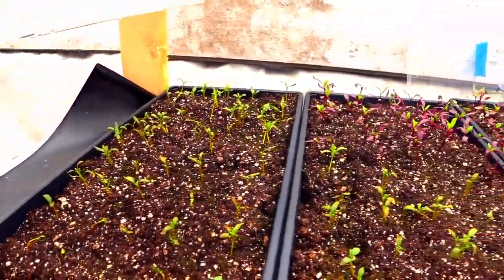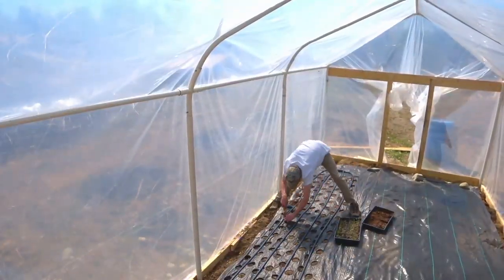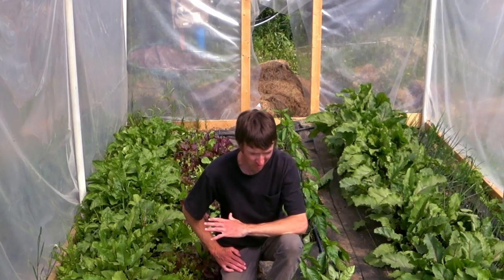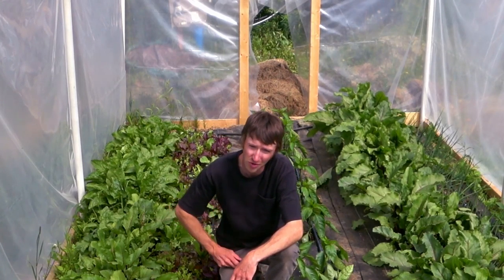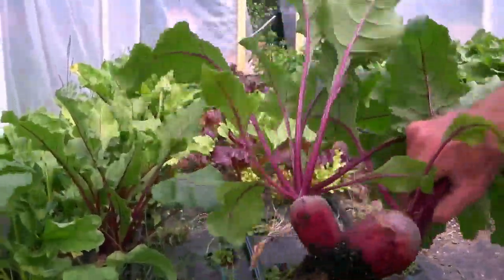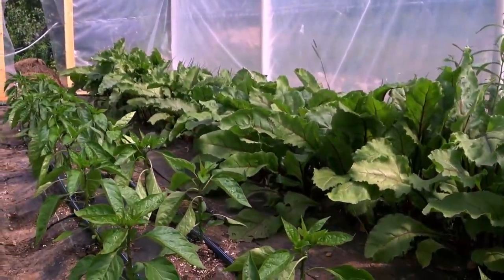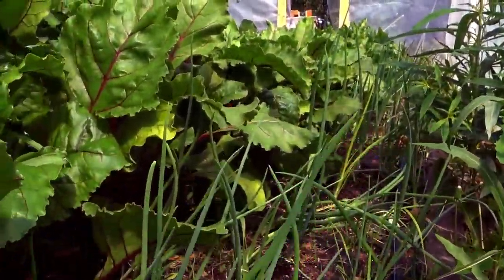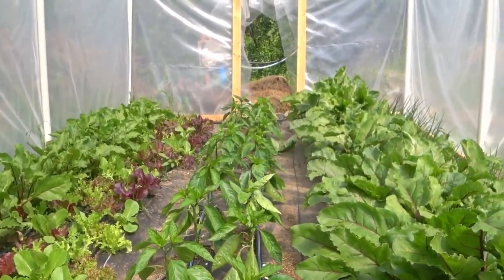Low Cost Greenhouse Makes Veggies Go BOOM!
Here in Alaska, a simple greenhouse makes vegetables grow twice as fast!

I set up an old carport frame over the top of a compost heap I made last summer, then wrapped it in greenhouse plastic. Using landscape fabric with holes keeps weeds and pests away from crops while a drip irrigation line provides water throughout the hot days. Using this setup and a completely organic soil bed, I turned 50 red beet transplants into 18 lbs of harvest in only 3 weeks!

For more of our story, check out our Alaskan Adventure blog